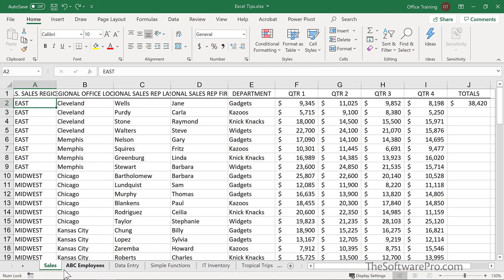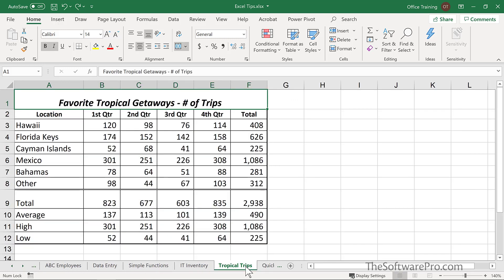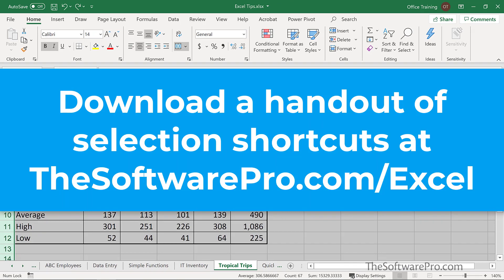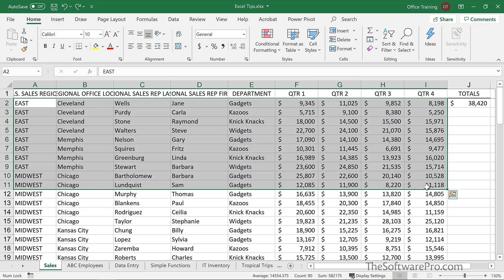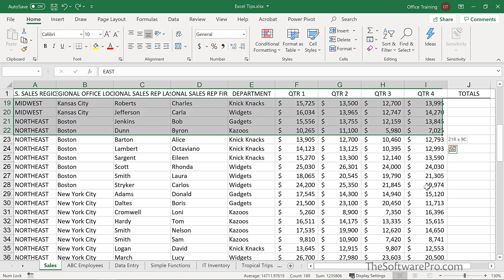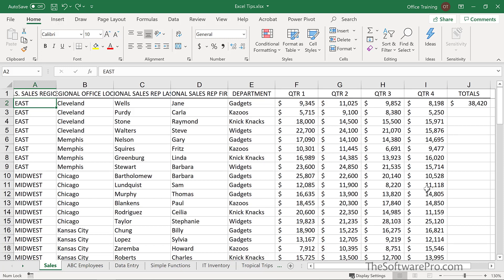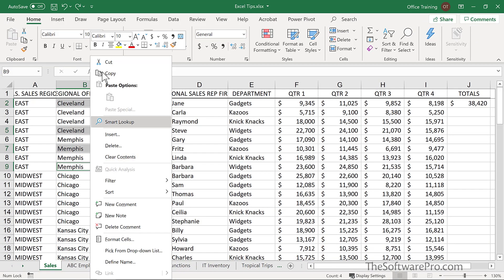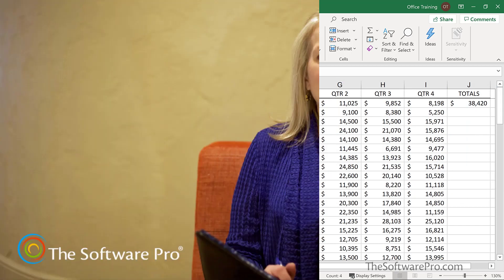Excel Made Easy: Quick Tricks for Selecting Data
How do you save time selecting cells in Microsoft Excel? What are the easy shortcuts and selection tips you need to know?

In this step-by-step Excel training (see chapter links below):
• Find out how to easily highlight data in Excel.
• Learn selection shortcuts to select the active range of data or an entire worksheet.
• Discover how to quickly select an exact range of cells in Excel.
• Find out how to select non-touching or non-adjacent cells.

⌚VIDEO CHAPTERS (timestamps):
0:00 Introduction
0:22 How to Select All in Excel
1:18 How to Select a Large Range of Data
2:28 How to Select Non-Adjacent Cells
3:12 Wrap-Up / Closing